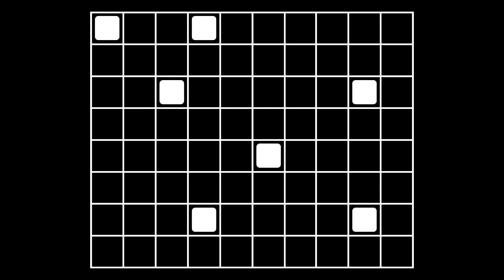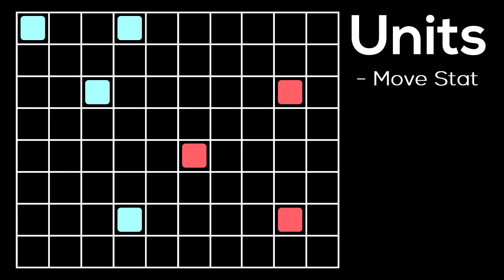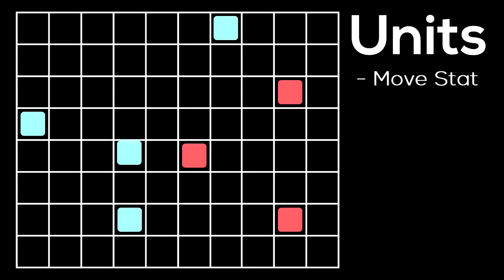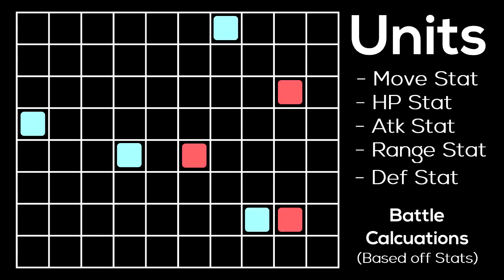Defining Fire Emblem || What is Fire Emblem?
All music used is linked below in the description.

How many mechanics could you take away from a Fire Emblem game before it ceased to be Fire Emblem? What is Fire Emblem in the first place? In this video I try to find and deconstruct the answers to these difficult questions.

///MUSIC///
In order of appearance